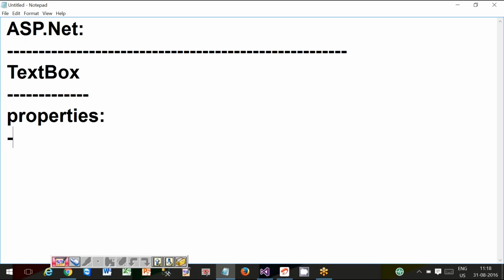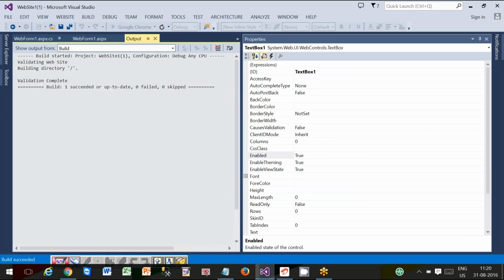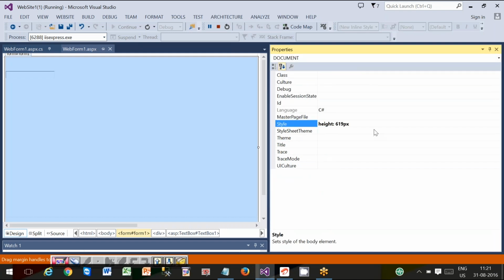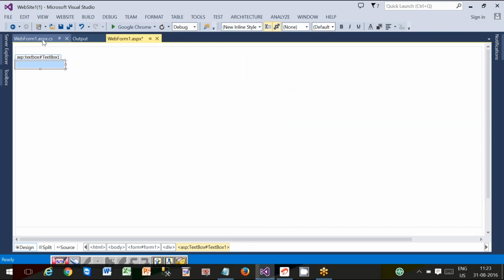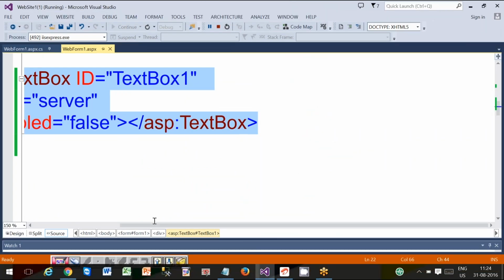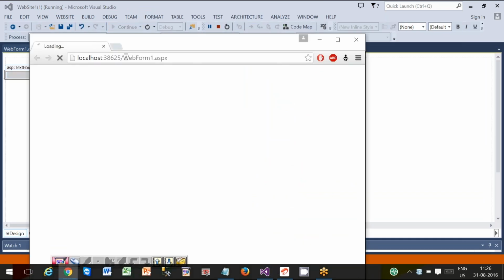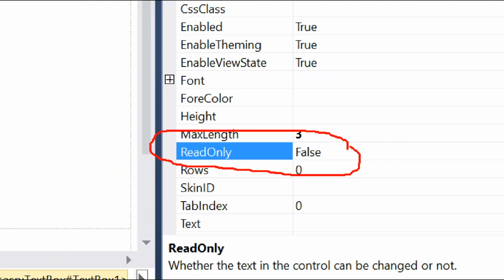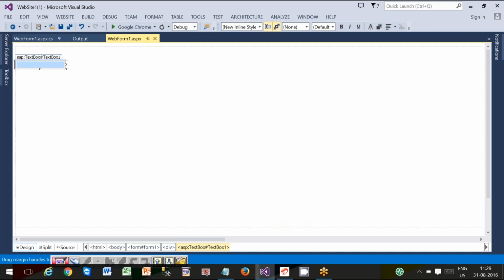ASP.NET FAQs#31 What are the important properties in textbox?